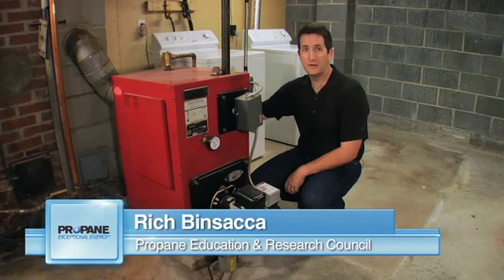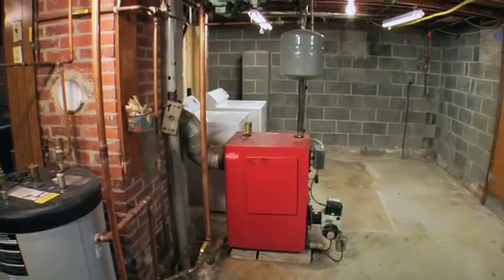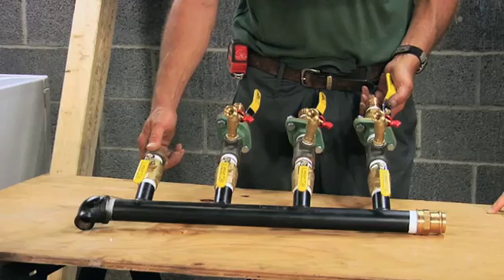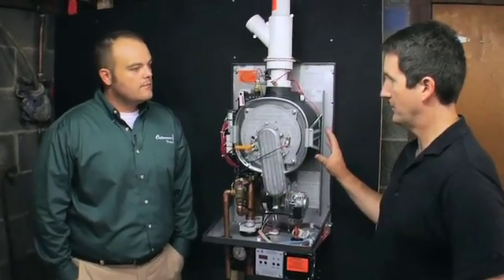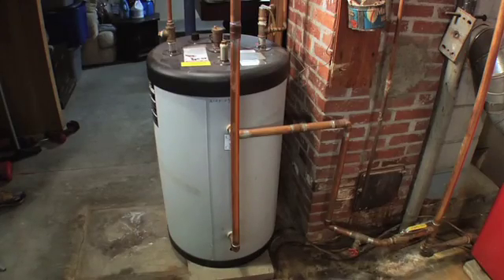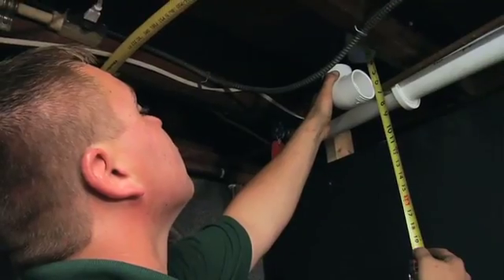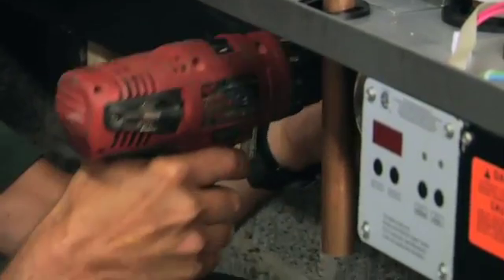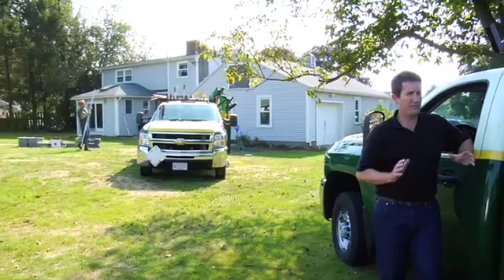Converting an Oil-Fueled Boiler System to Propane, Part 1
Part 1 of 2: This video takes viewers through the steps of converting an oil-fueled boiler system to one based on a high-efficiency propane boiler. Such a retrofit is becoming popular in many states, especially in the New England region, among homeowners looking for energy savings and lowered carbon emissions.